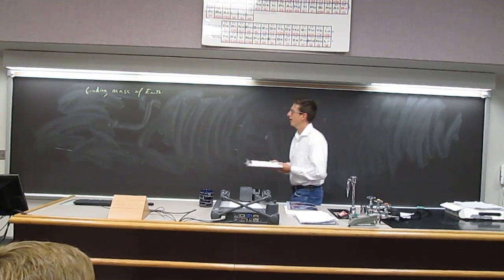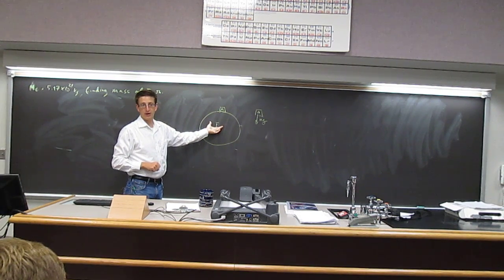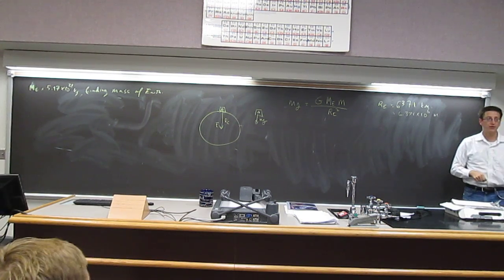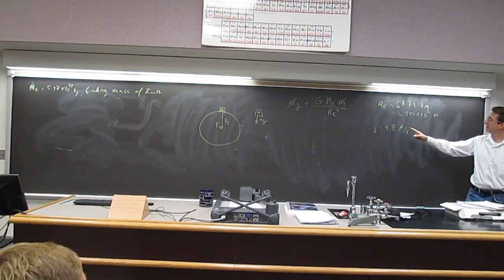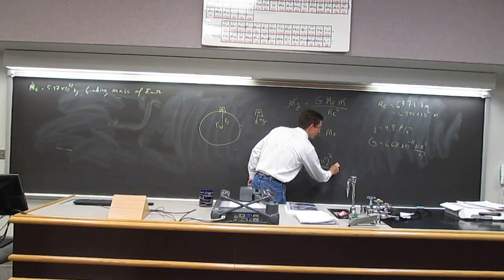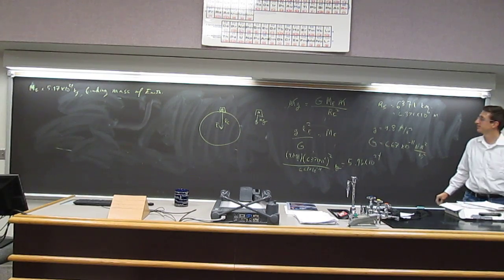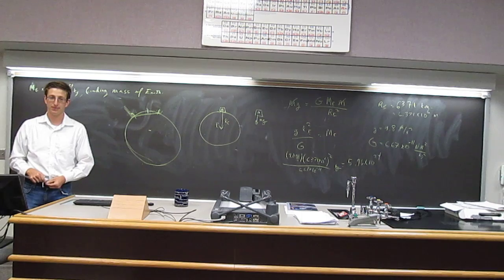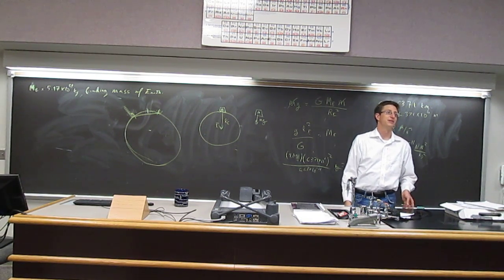lecture 13 (part 2)-Newton's 2nd law